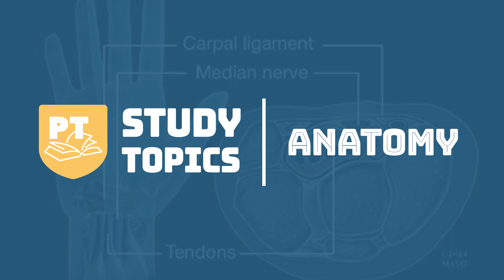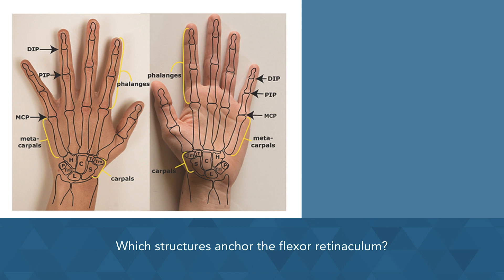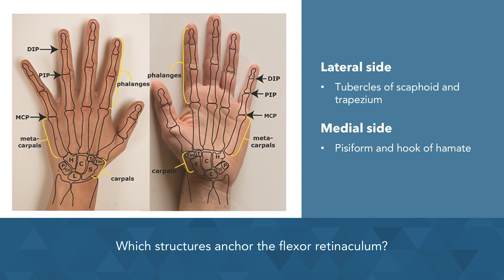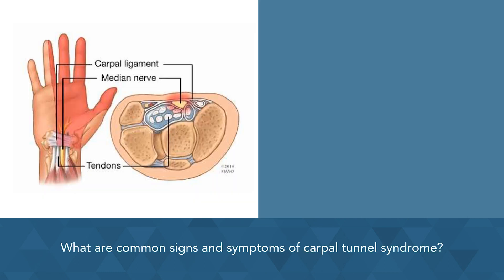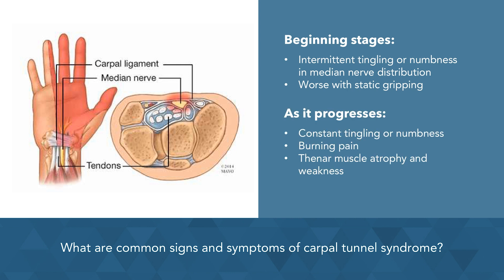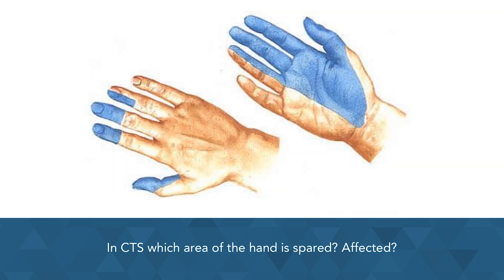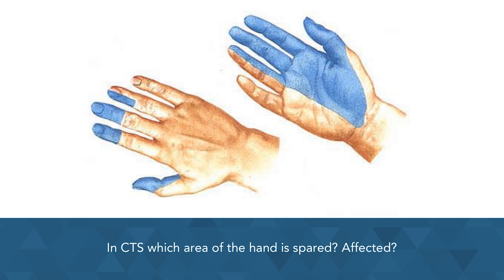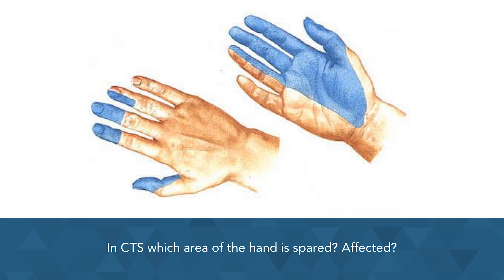Study Topics: Flexor Retinaculum and the Carpal Tunnel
This week in Study Topics, we're reviewing the flexor retinaculum and the carpal tunnel, in this two-part series on anatomy.